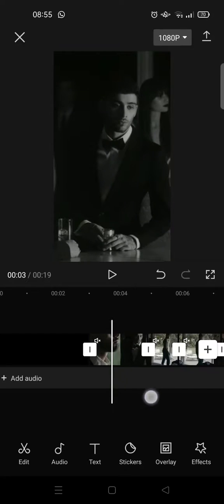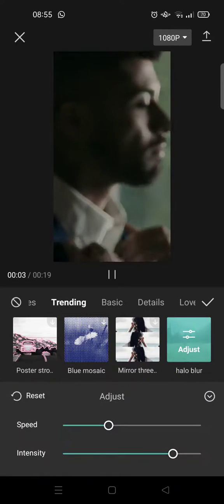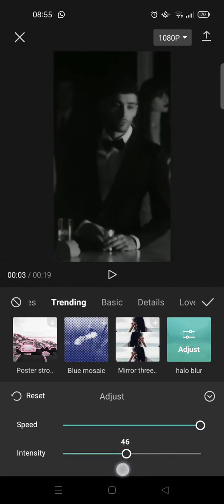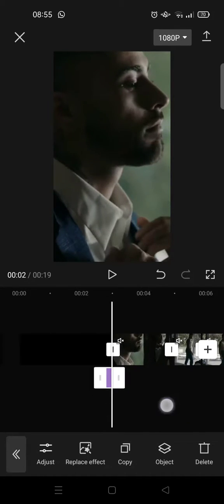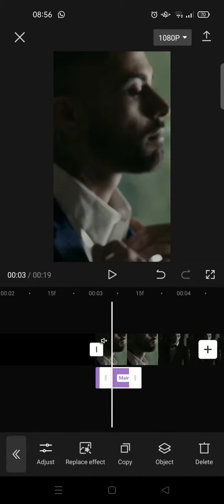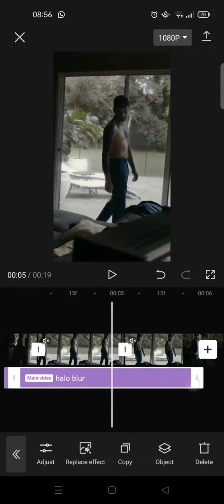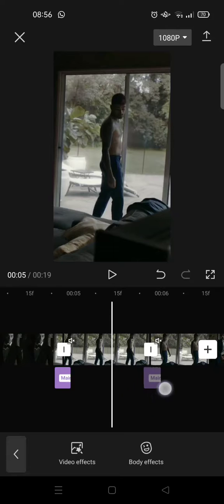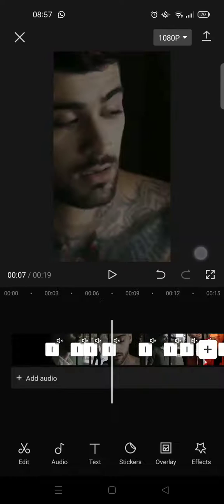Halo Blur Effect Tutorial on CapCut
Follow these steps I've shown in the video if you wanna use the Halo Blur effect on CapCut